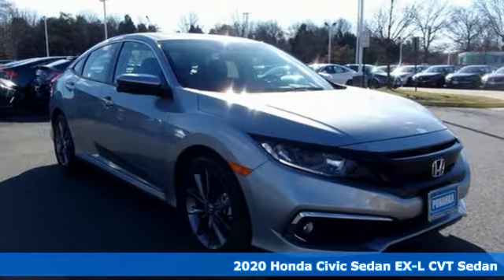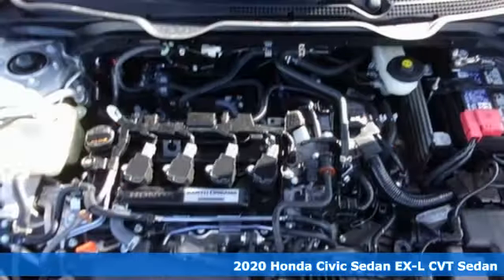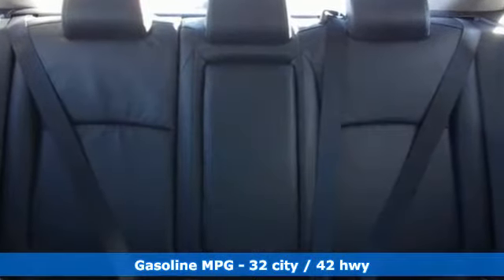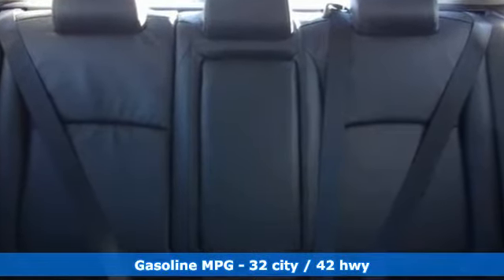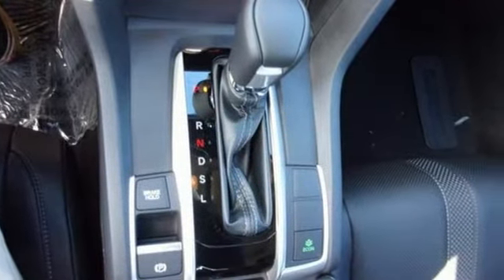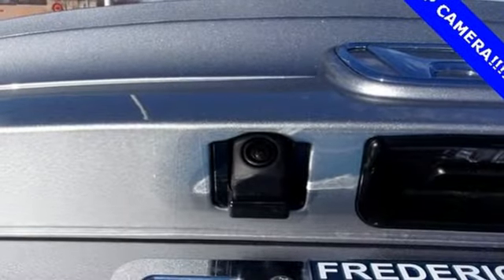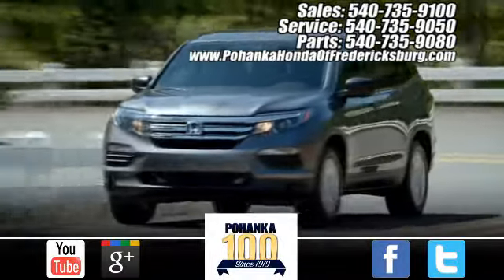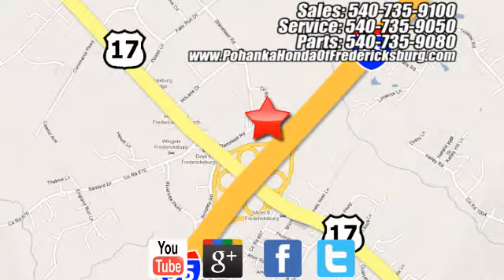New 2020 Honda Civic Fredericksburg VA Richmond, VA FLE006915 - SOLD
Year: 2020
Make: Honda
Model: Civic
Trim: EX-L
Transmission: CVT
Color: Silver
Interior: Black
Stock #: FLE006915
VIN: 19XFC1F71LE006915
Lunar 2020 Honda Civic EX-L FWD CVT 1.5L I-4 DI DOHC Turbocharged Black Leather. 32/42 City/Highway MPGbrbrbrWe make every effort to provide accurate information but please verify options and price with management before purchasing. All vehicles are subject to prior sale. All financing is subject to approved credit. Dealer installed options are additional. Stock photo colors, options and trim levels may vary. Not responsible for typographical errors. Published price subject to change without notice to correct errors and omissions or in the event of inventory fluctuations. Vehicles may be in transit to dealer. Vehicle photos may not match exact vehicle. Please call to confirm availability status. All prices exclude taxes, title, license, and a $799 documentation fee. Model tested with standard side airbags (SAB). Government 5-Star Safety Ratings are part of the National Highway Traffic Safety Administration (NHTSA). New Car Assessment Program **Based on model year EPA mileage ratings. Use for comparison purposes only. Your mileage will vary depending on driving conditions, how you drive and maintain your vehicle, battery pack age/condition, and other factors.

Address:
60 South Gateway Drive